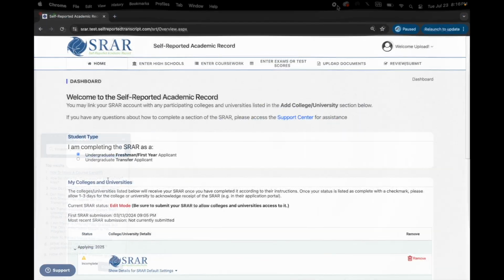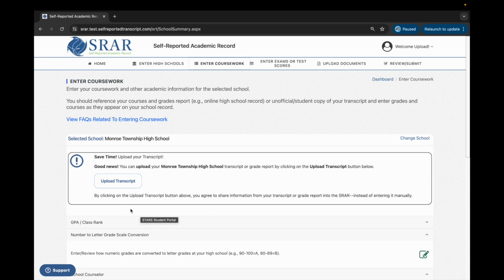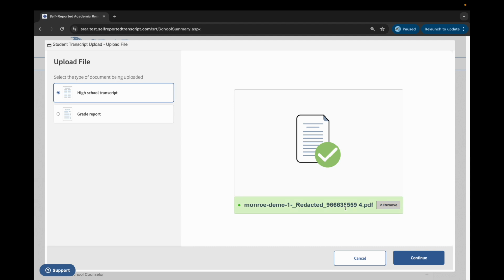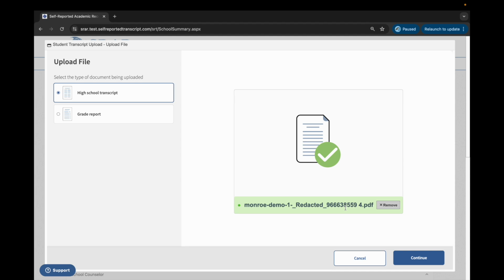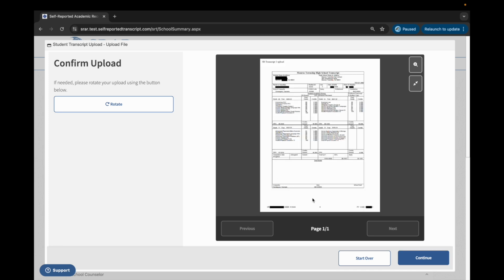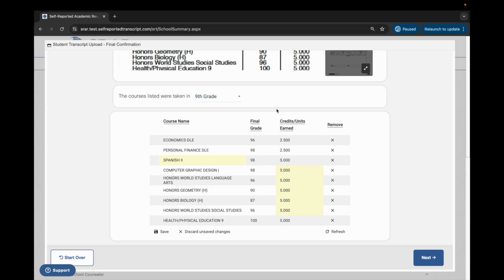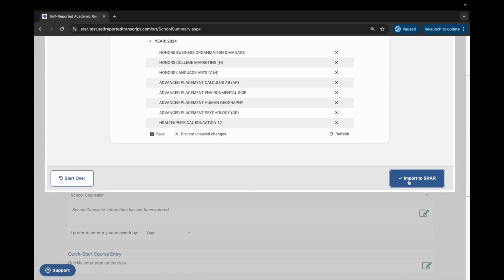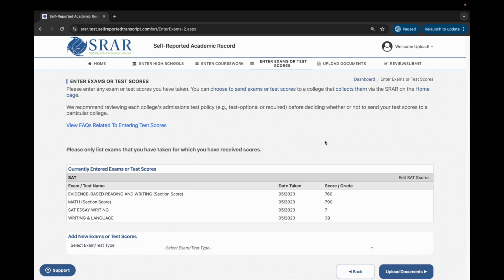How to Use the Auto Import Tool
*MUSIC LICENSE*
License certificate #2221311
Purchase date: 31 August 2023
- Composer: Benjamin Tissot
- License owner: Scarlet Computing Solutions